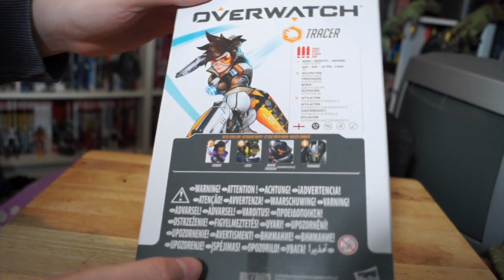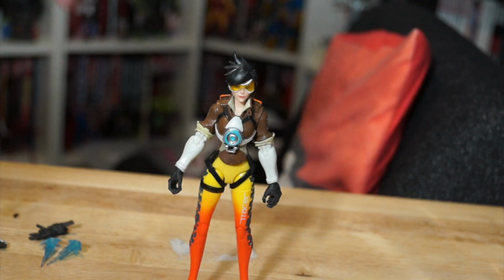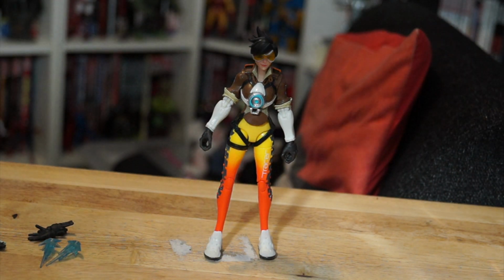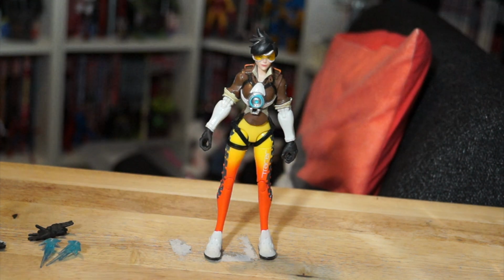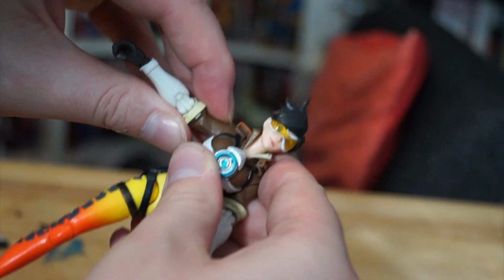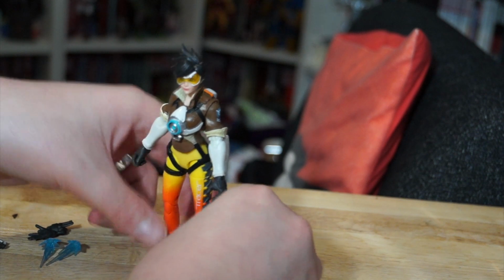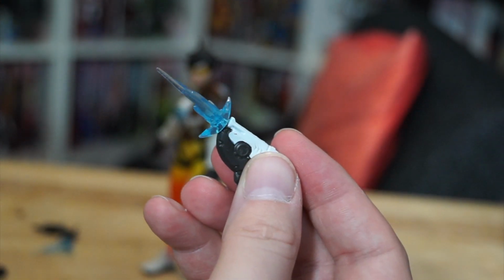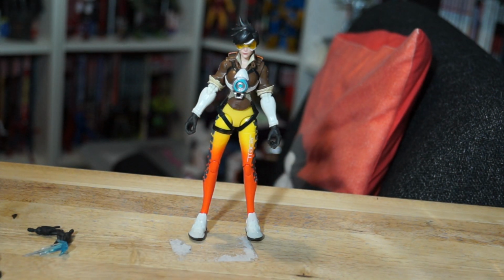Overwatch Ultimates: Tracer (Hasbro) | TOY REVIEW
Self-isolation has led to an Overwatch addiction. Naturally, as this is me, a toy had to be purchased. The Calvary's here!